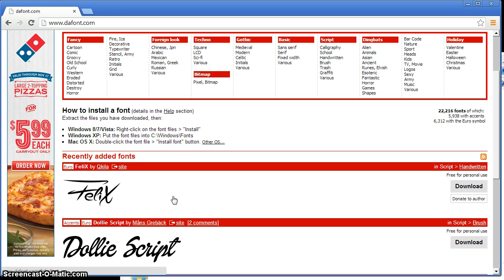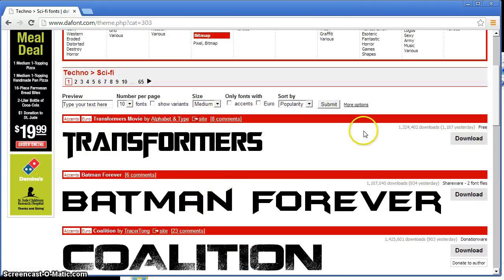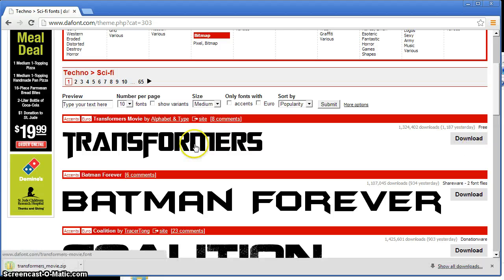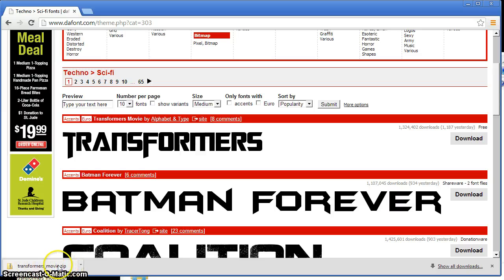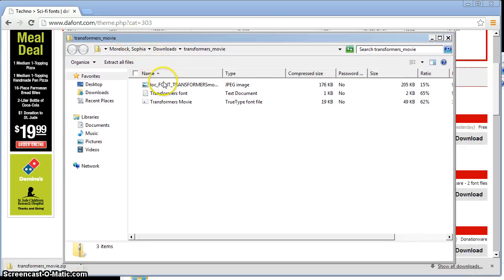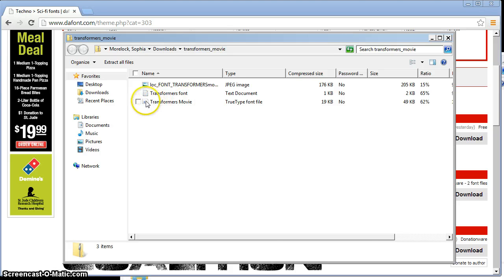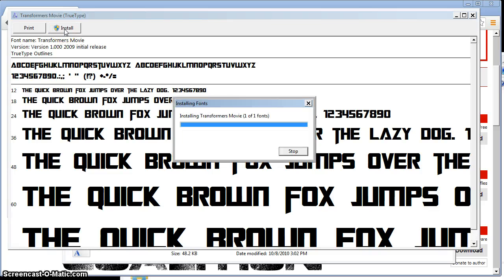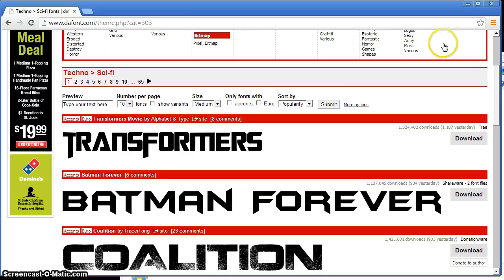Download and Install Fonts - Revised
A simple tutorial that shows how to download and install a font file.